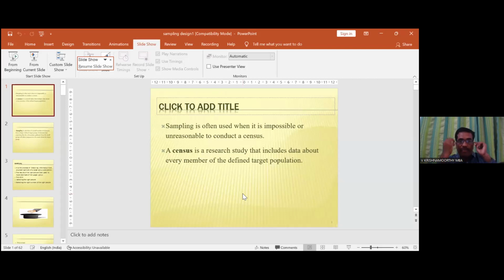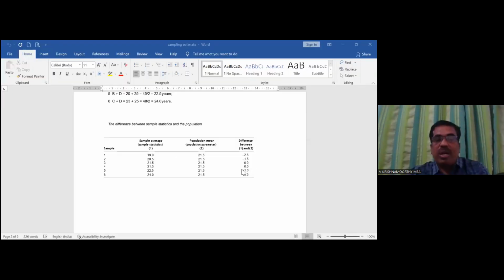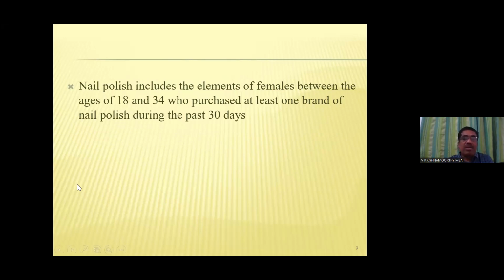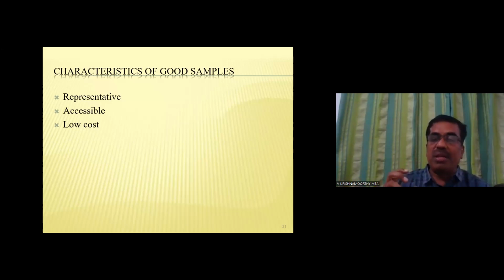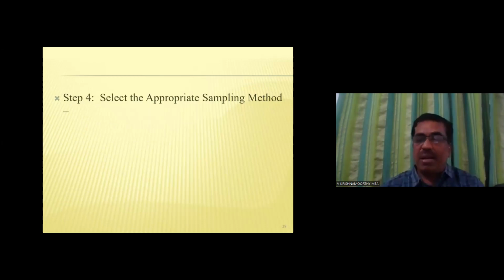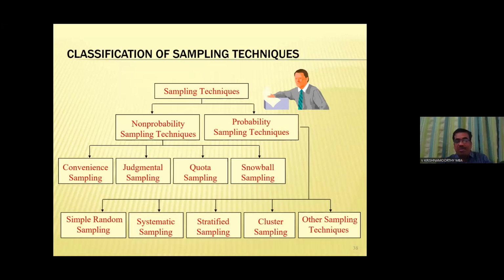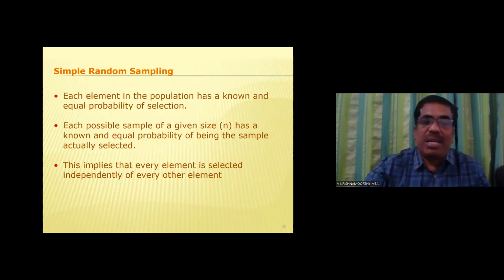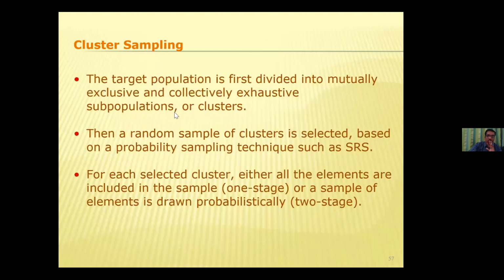PDP_RMDA_DAY_5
Sampling Design